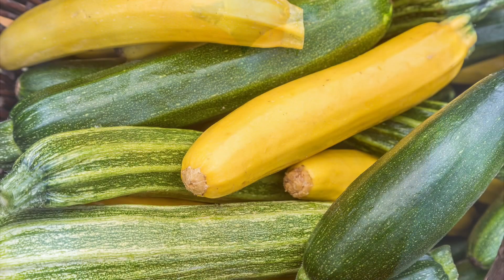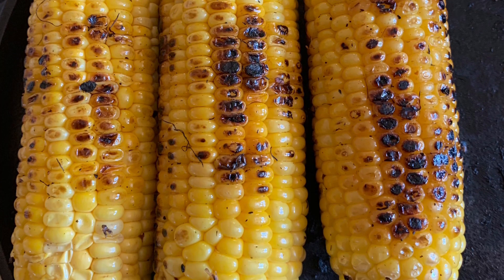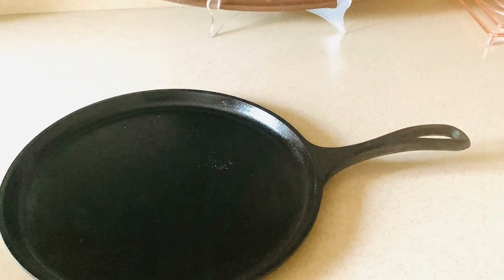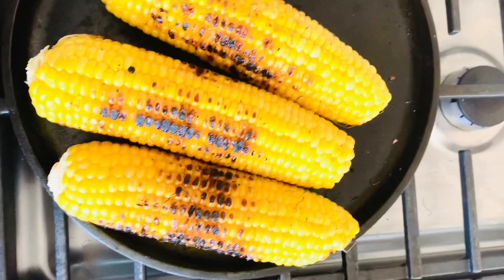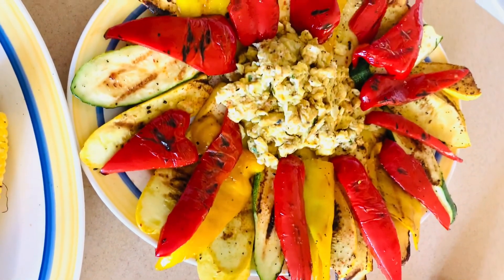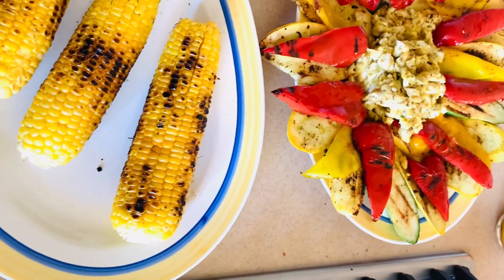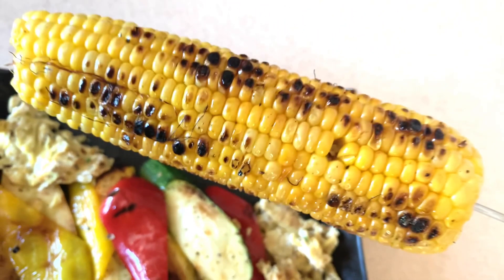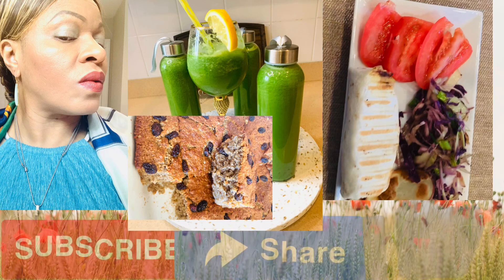Roasted Sweet Corn & Veggies || Summer Delight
Hello Fam, Summer days are here. Here is a quick and easy recipe you can include in your summer cuisines.

Ingredients
Fresh white/ yellow corn
3 Squash
2 Zucchini
1 Red bell pepper
1 Yellow bell pepper
2 teaspoon olive oil to coat the cast iron pan
Cast iron pan ( coat the cast iron pan as you introduce it to the stove top)
4 eggs for scrambled egg or protein of your choice